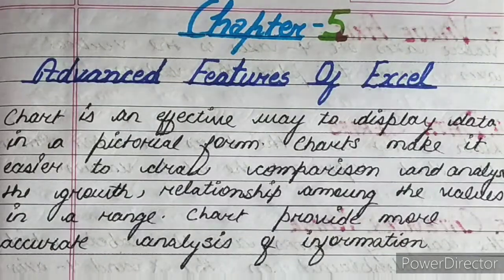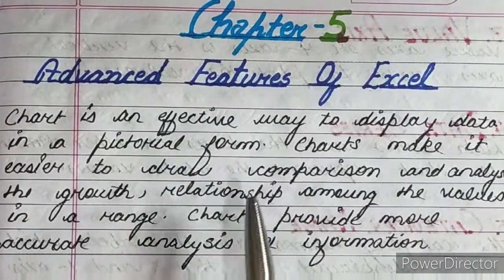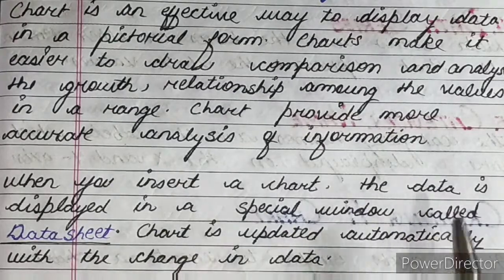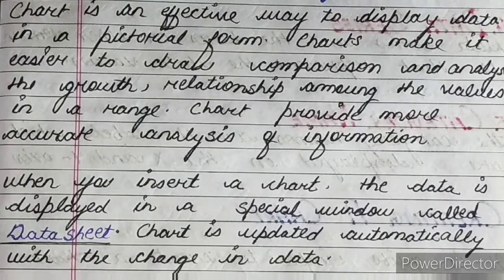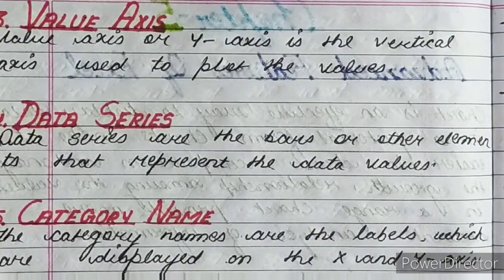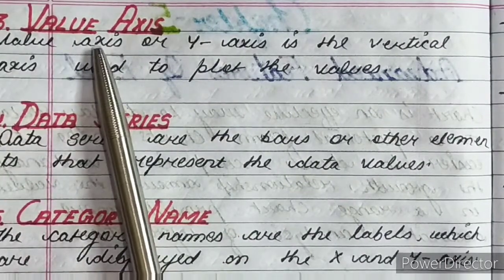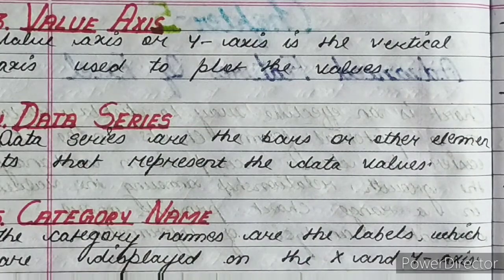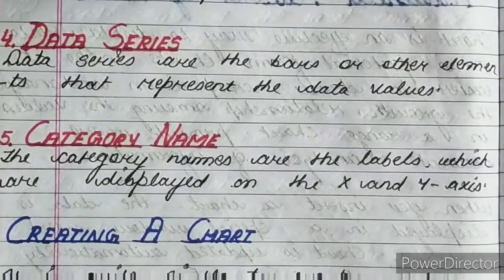Class 7// Advanced Features of Excel // Charts and its components.